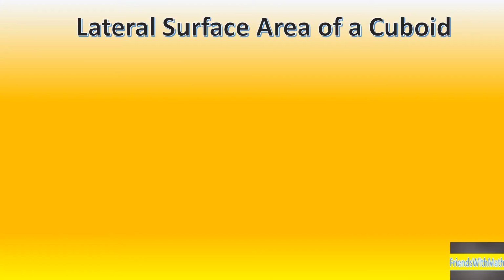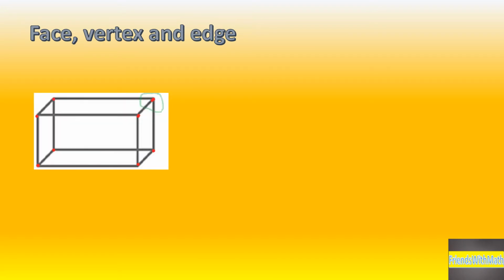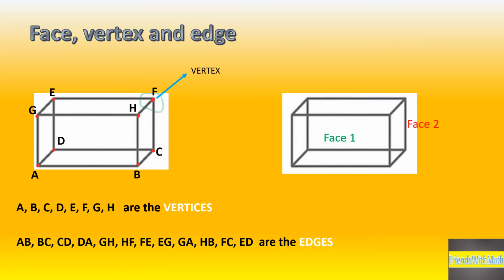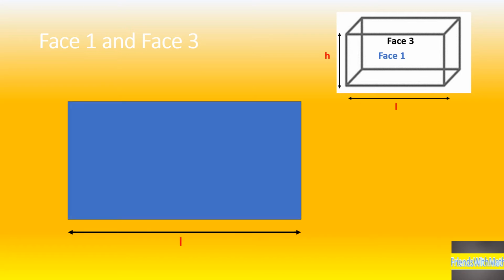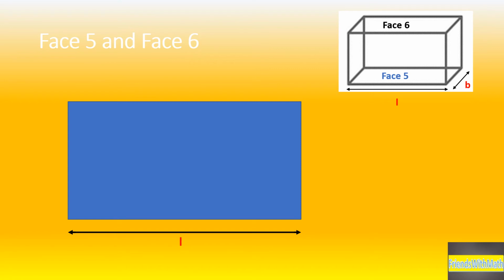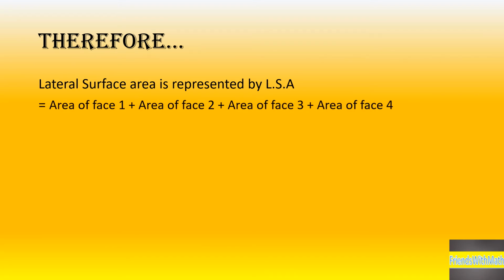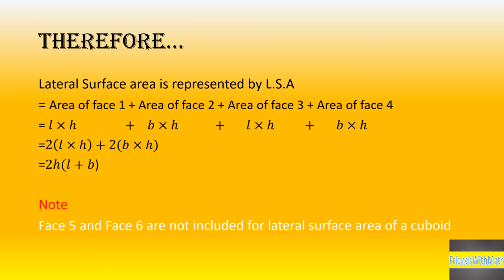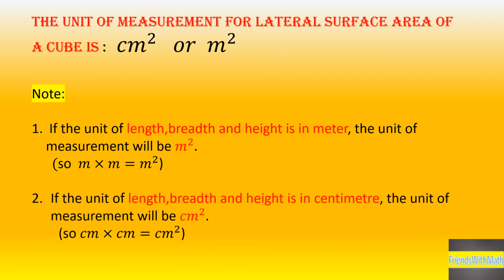Cuboid | Area of a cuboid | Lateral surface area of a cuboid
This video contains detailed description about a cuboid along with step by step explanation of how to find lateral surface area of a cuboid.

HAPPY LEARNING !